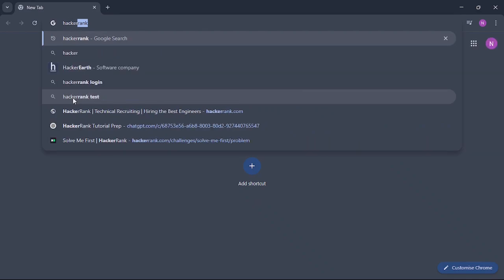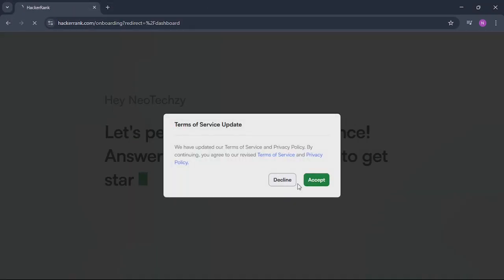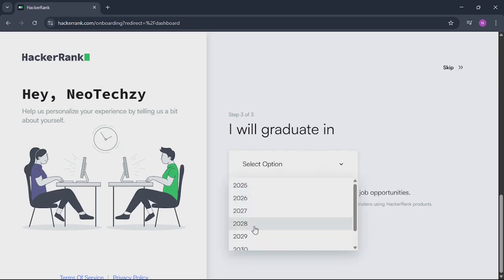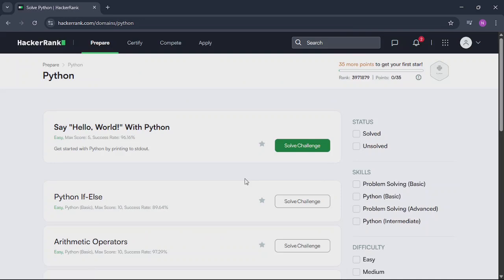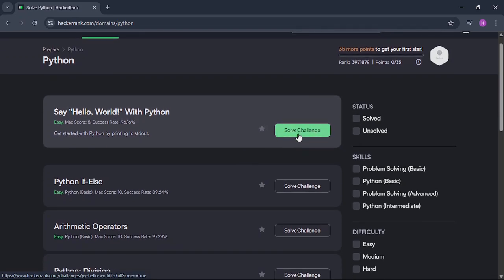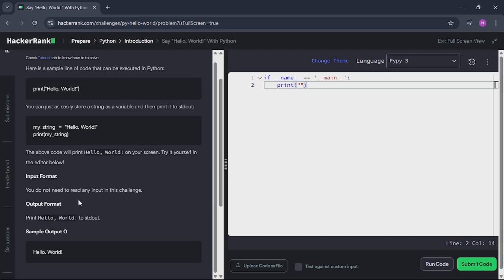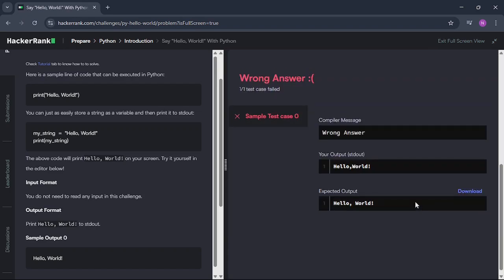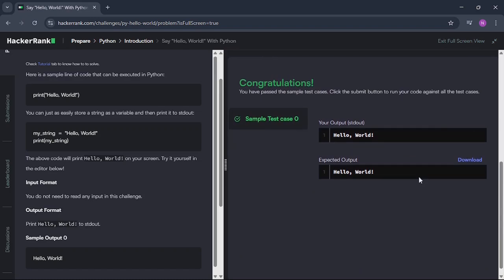HackerRank Python Tutorial for Beginners | Start Solving Problems NOW!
🎯 Ready to start your coding journey?
In this beginner-friendly HackerRank Python tutorial, we walk through your first challenge – from setup to solving step-by-step.

💡 What you’ll learn:
- Setting up and navigating HackerRank
- Writing your first Python code
- Problem breakdown and dry run
- How to test and submit your solution

This is the perfect place to start if you're new to coding or preparing for placements!

• How to Solve Coding Questions (Coming Soon)